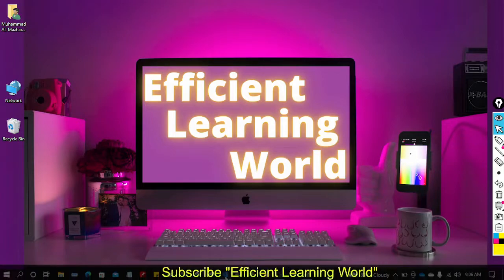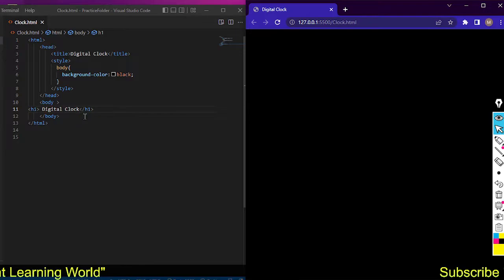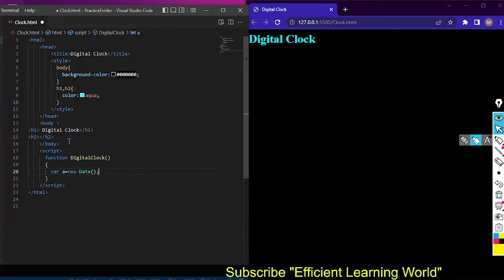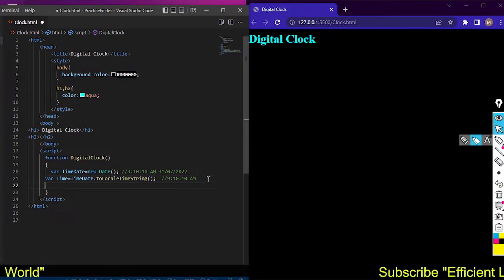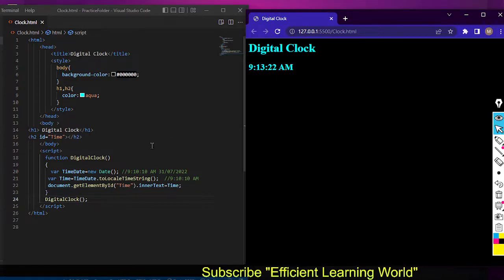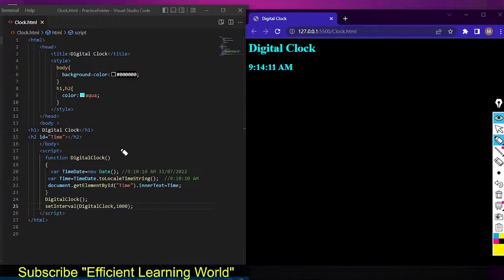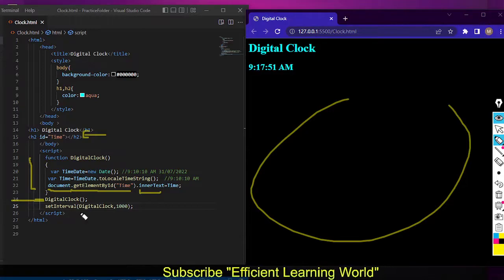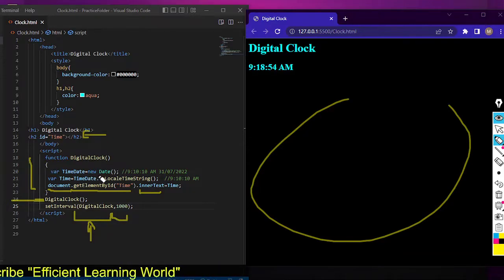Digital Clock in JS | How to make a digital clock using JavaScript | Web Development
Digital Clock using JavaScript | How to make a digital clock using JavaScript?